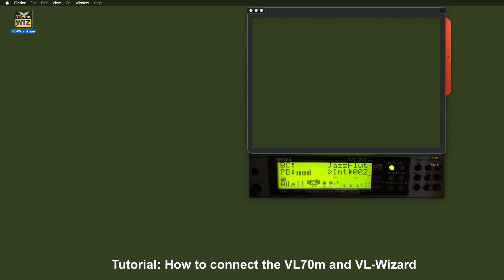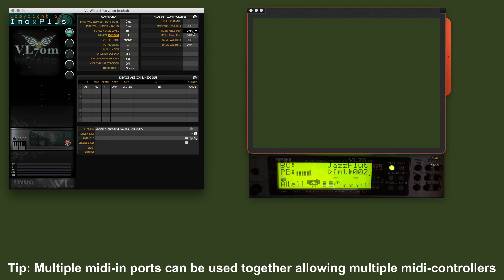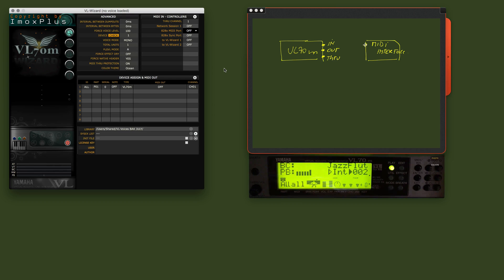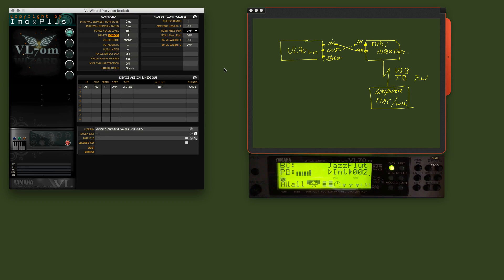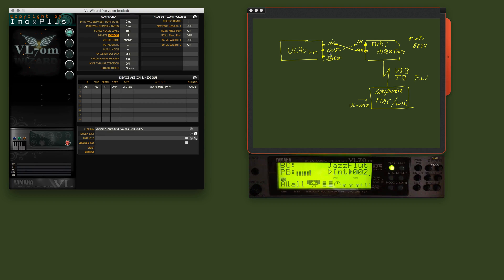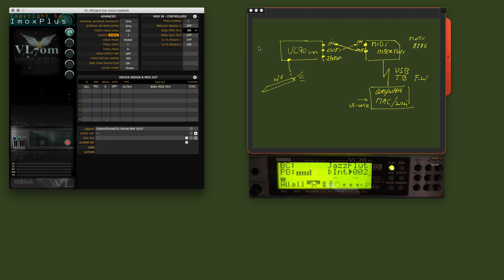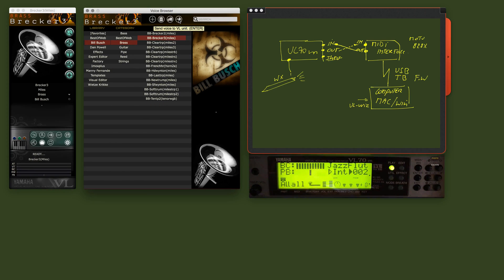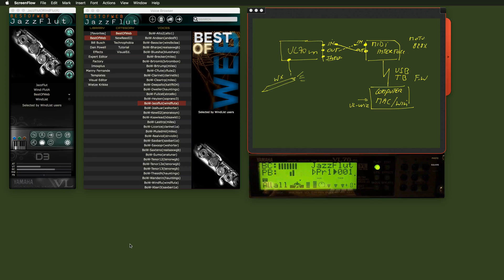1.01 VL-Wizard : How to connect the VL-Wizard with your VL70m ◉ VL70m ◉ PLGVL ◉ EX5R ◉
A highlevel overview on how to connect the VL70m and VL-Wizard.